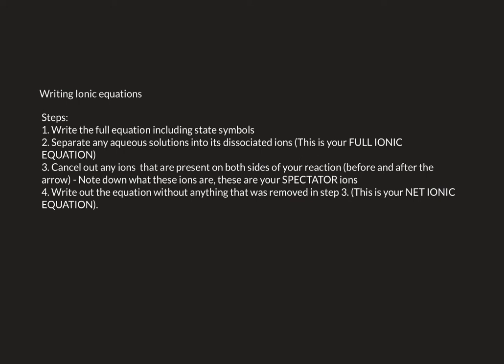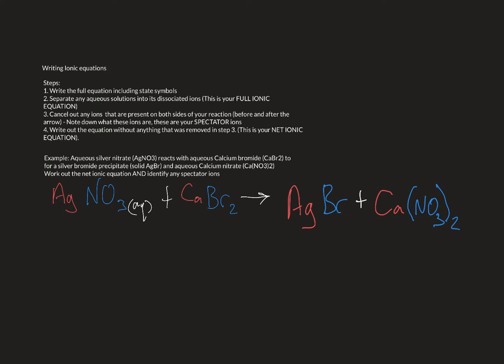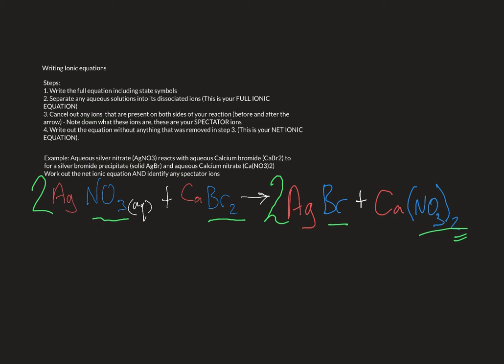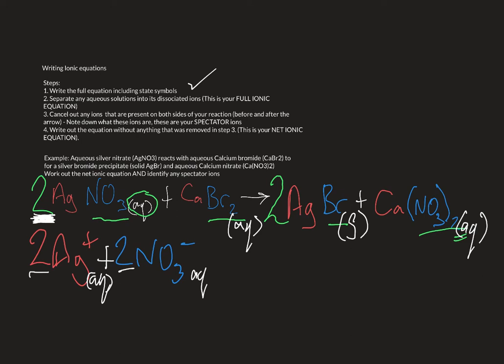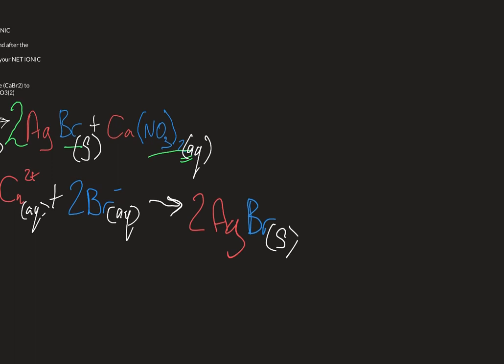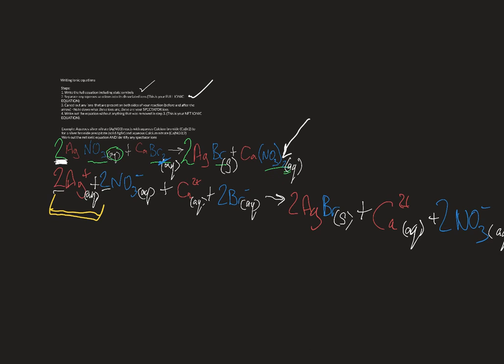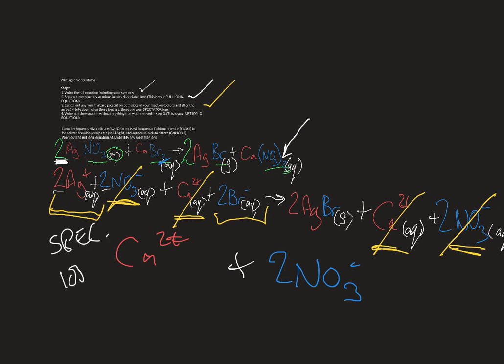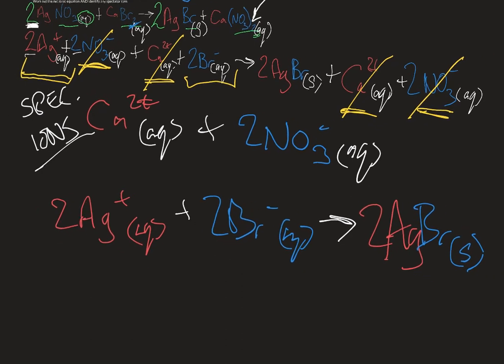KS4/KS5 Writing ionic equations